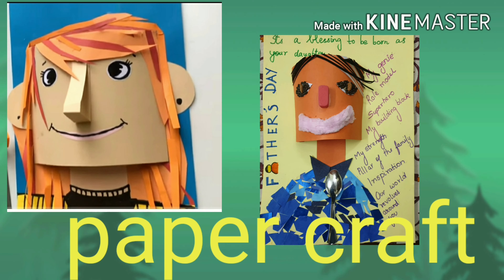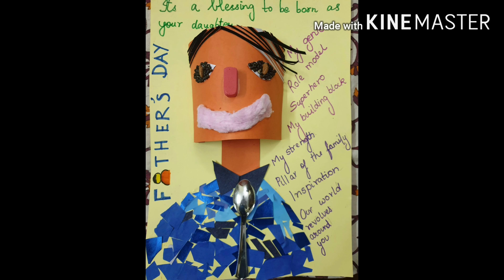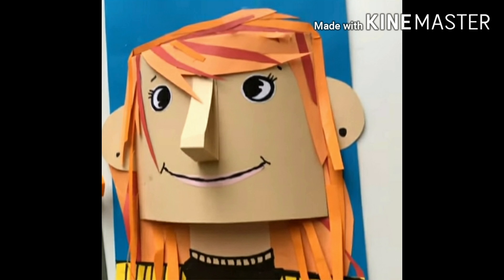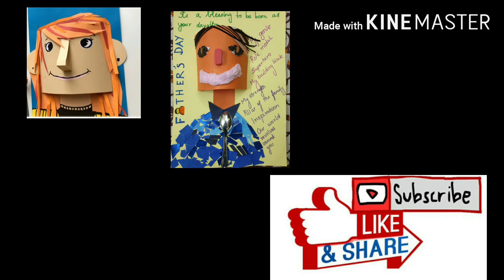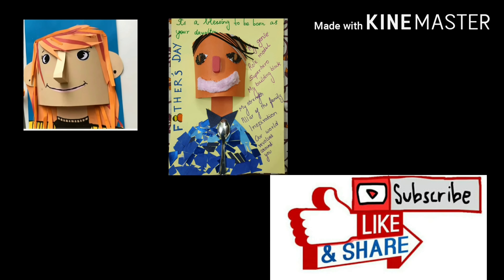Paper craft | DIYS with Prithika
3D paper craft with best out of waste material